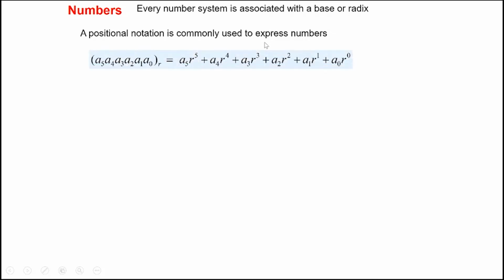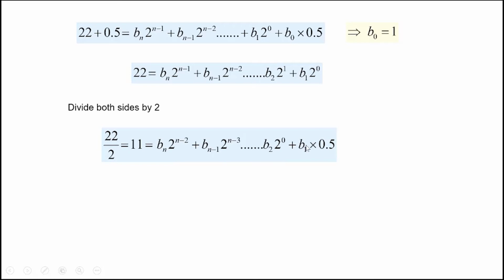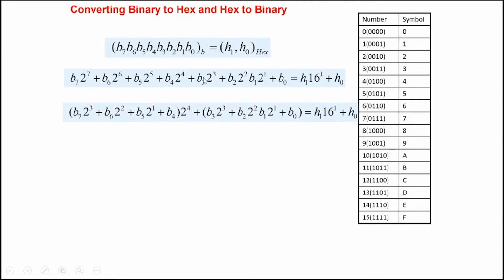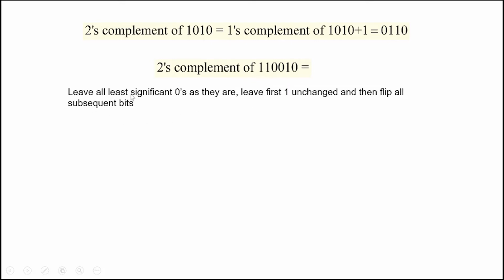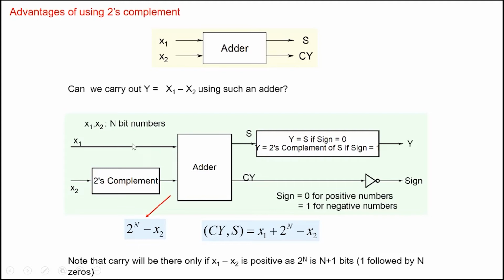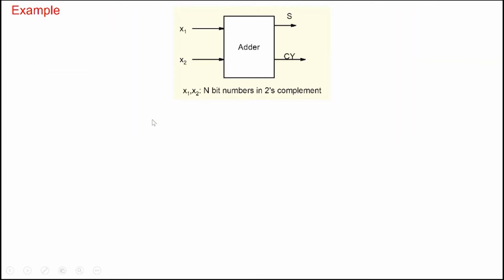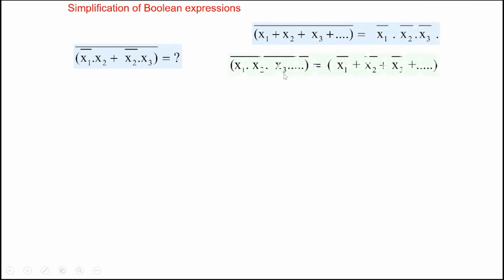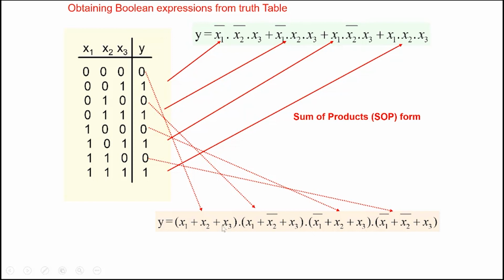Digital Circuits-2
Subject:Electrical Engineering